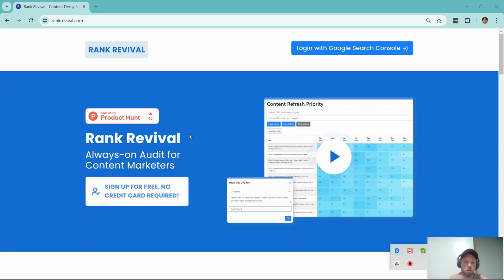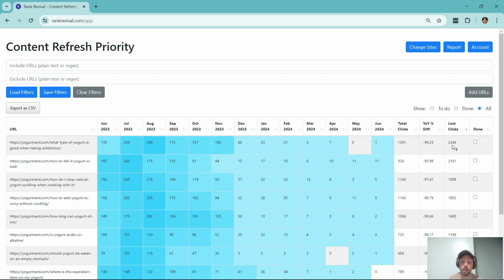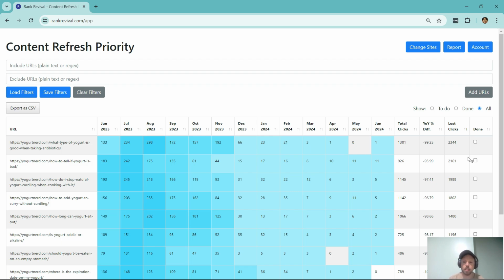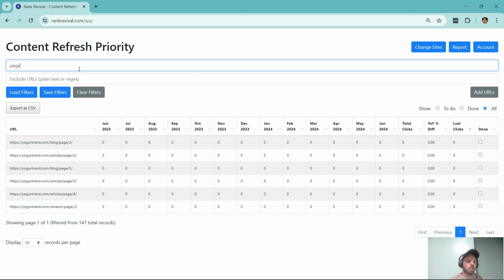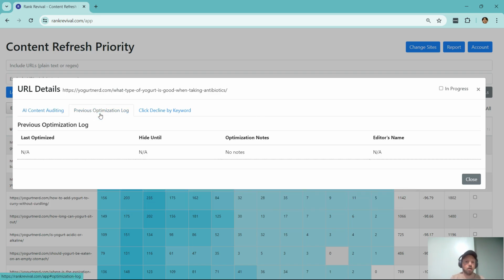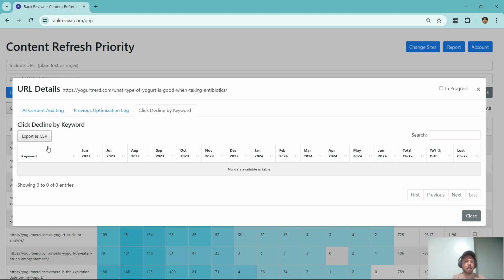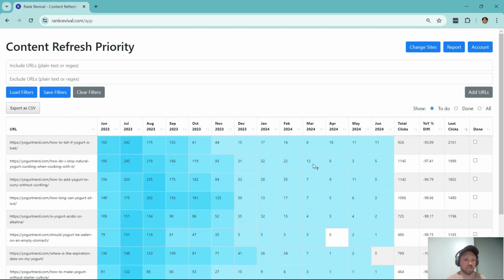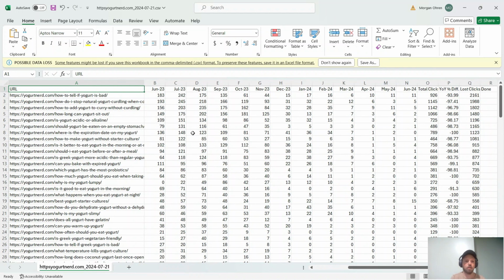Content Decay Report and SEO Content Refresh Workflow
Keith from Rank Revival guides viewers through the 'content decay' and content refresh workflow features of Rank Revival. The content decay dashboard highlights articles with declining traffic, showcasing data from Google Search Console.

The workflow section allows users to optimize articles, mark them as done for a set period, and keep track of changes with optimization notes. Additional features include generating monthly reports and exporting data to CSV for analysis or client sharing.